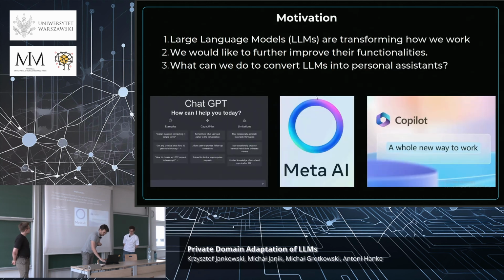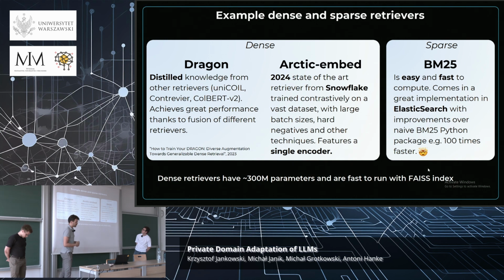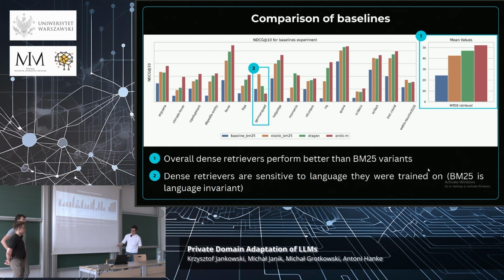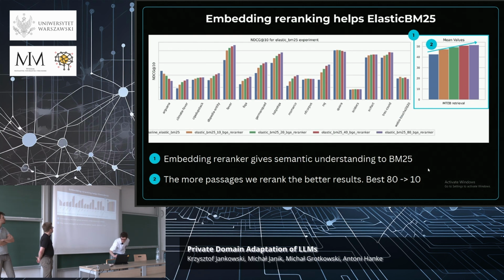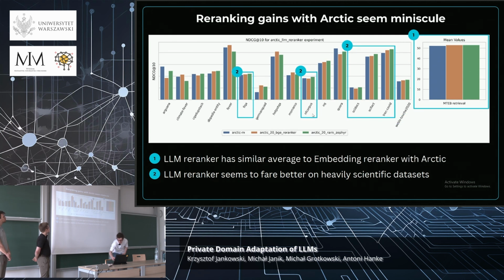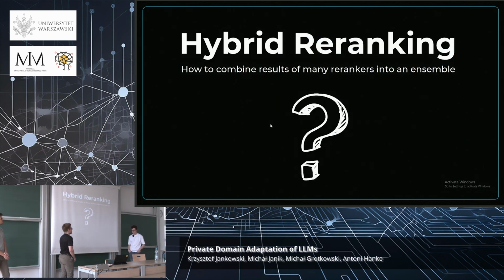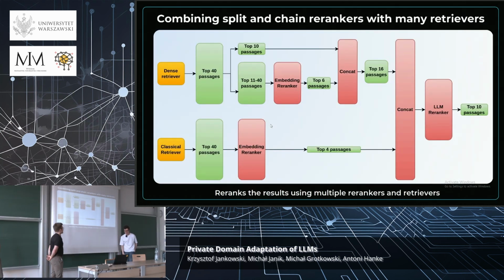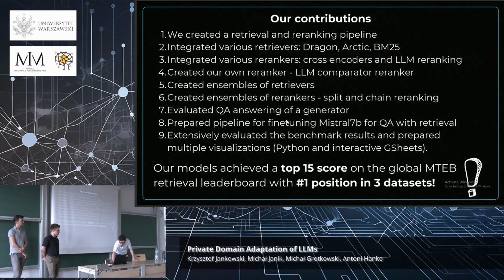Private Domain Adaptation of LLMs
Krzysztof Jankowski, Michał Janik, Michał Grotkowski, Antoni Hanke